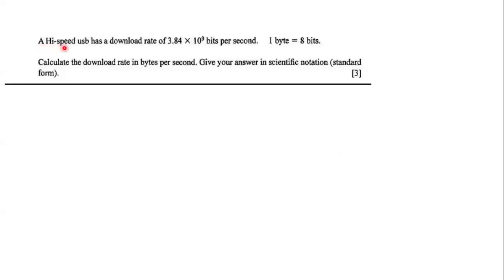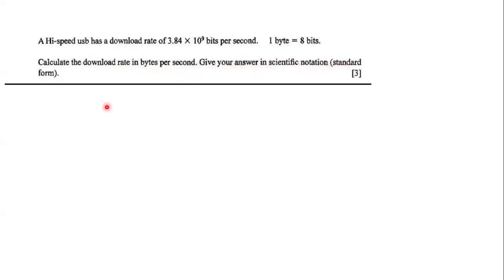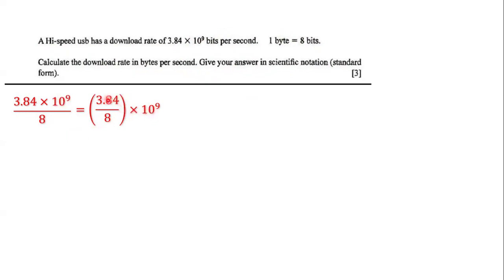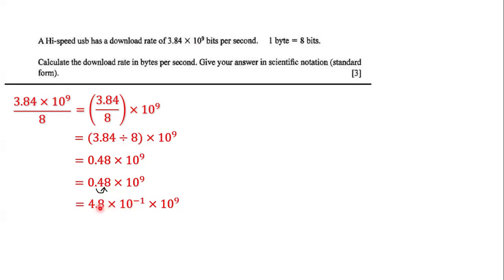Scientific Notation (3)